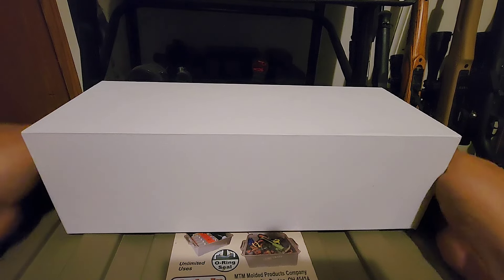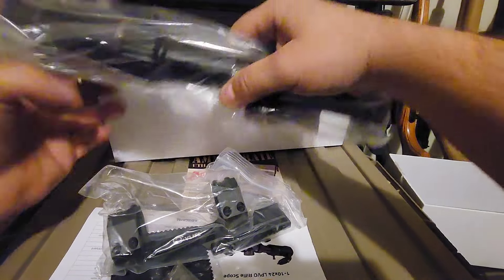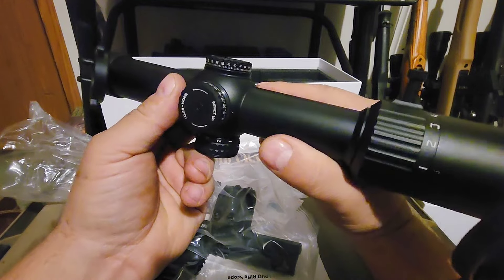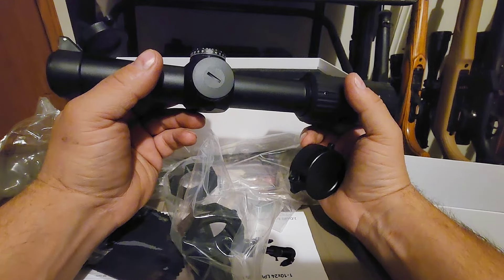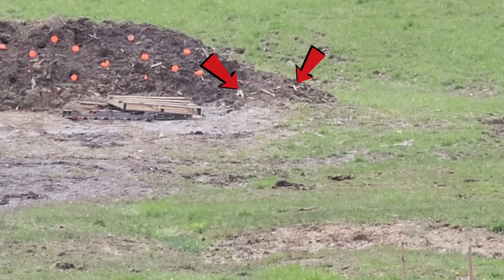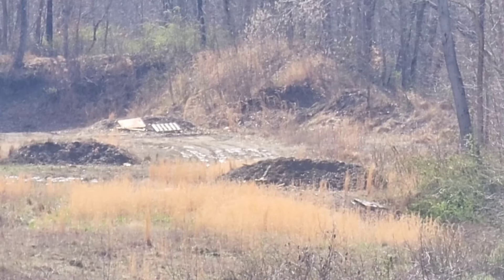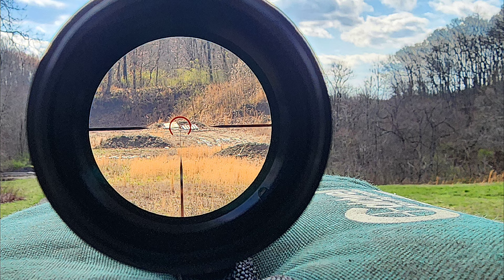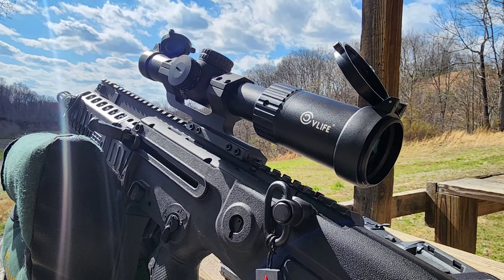Cvlife BearSwift 1-10x24 LPVO Scope Review & Shoot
The scope

Computer Editing: TBA

Editing App: TBA

Basic Ear Muffs

Electric Muffs

Table: TBA

12"x12" Sight In Splatter

12"x18" Bullseye Splatter

18"x24" Silhouette Splatter